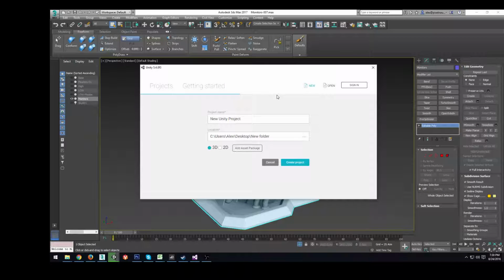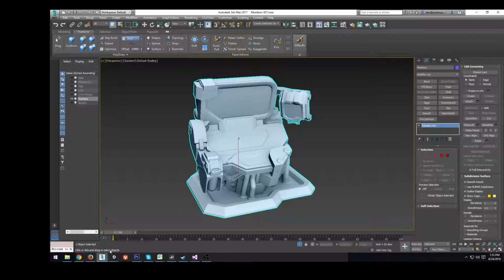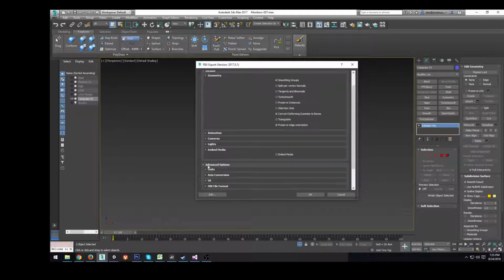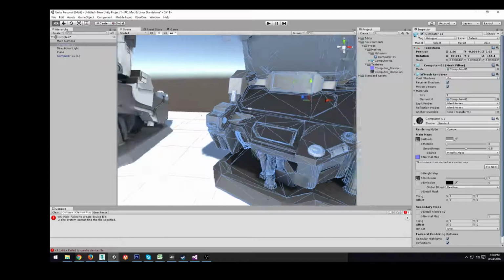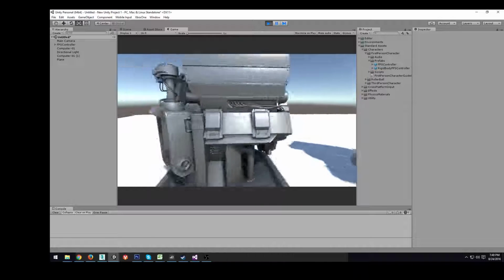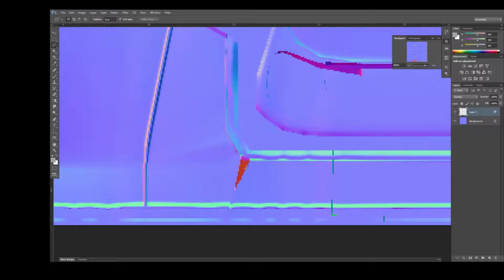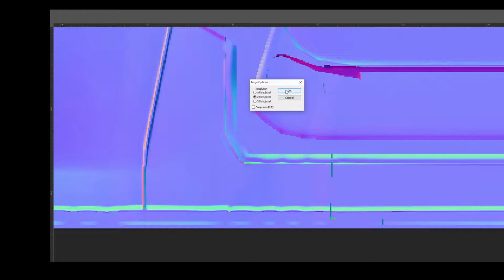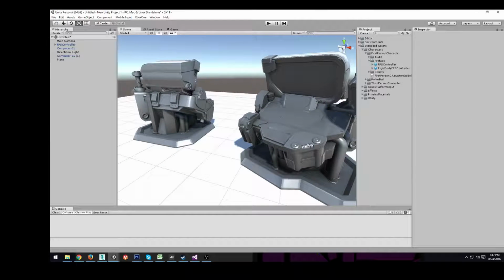Class 09 - 09 Putting your mesh into Unity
- Setting up a Unity Project
- Importing textures and meshes
- Setting up materials
- Looking for issues